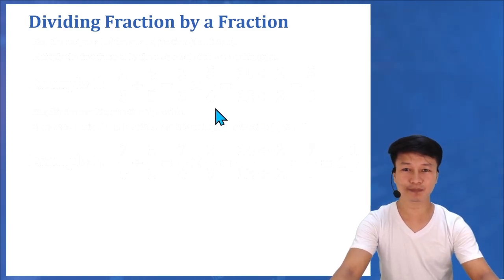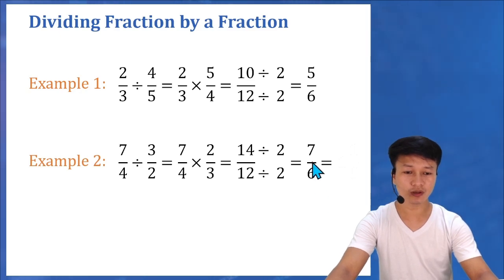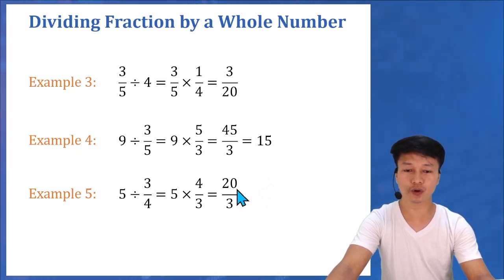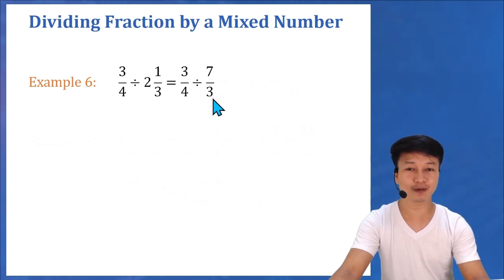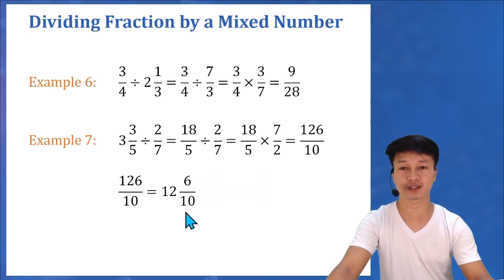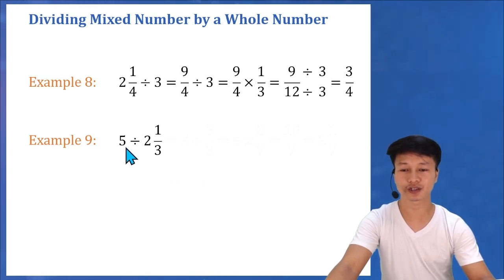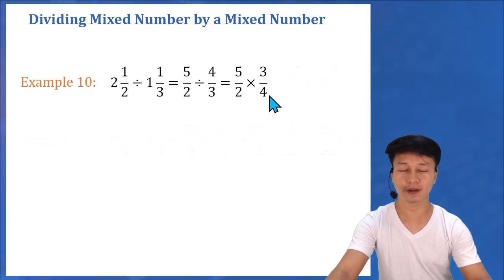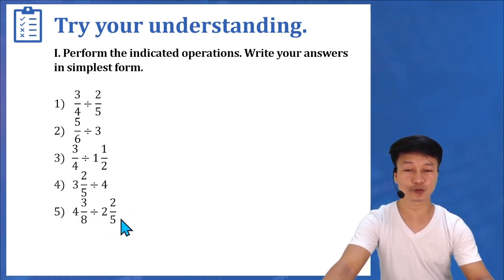HOW TO DIVIDE FRACTIONS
FILIPINO-ENGLISH TUTORIAL IN MATHEMATICS